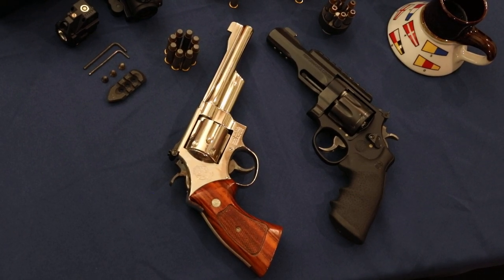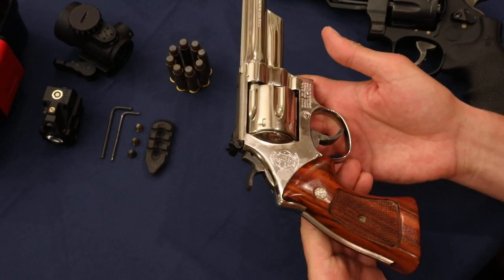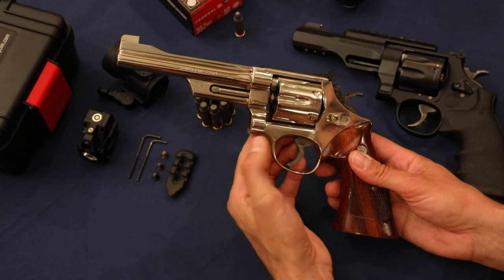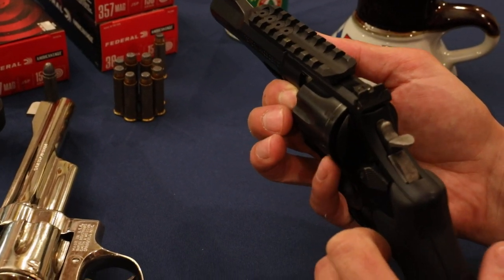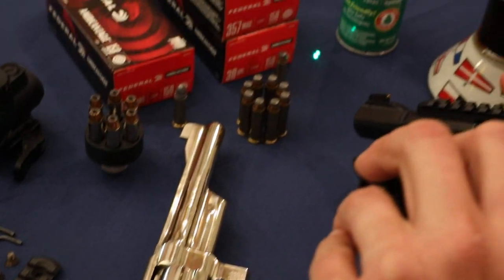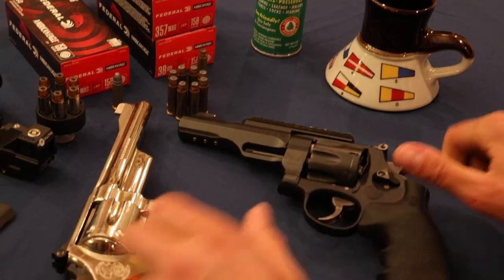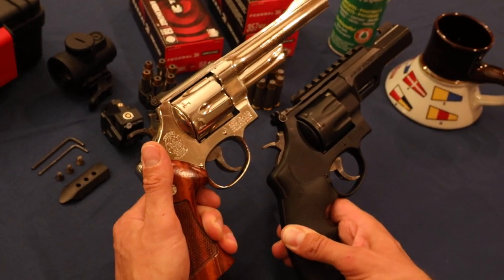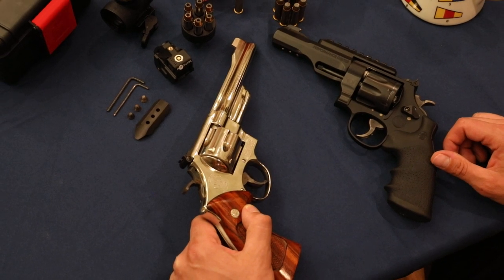Smith and Wesson Model 27 and Model 327 TRR8 Compared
You can also check out a short we made of the 1980 S&W 27-2 here:

Comparing a 1980 Smith and Wesson Model 27-2 with a nickel finish to a 2019 Smith and Wesson Performance Center Model 327 TRR8.

Both revolvers are very different but live in the same family and are beautiful in their own way.  In this video we highlight a few of the similarities and differences of both revolvers in addition to taking a closer look at them.

We are NOT in the business of selling firearms or performing modifications on them.